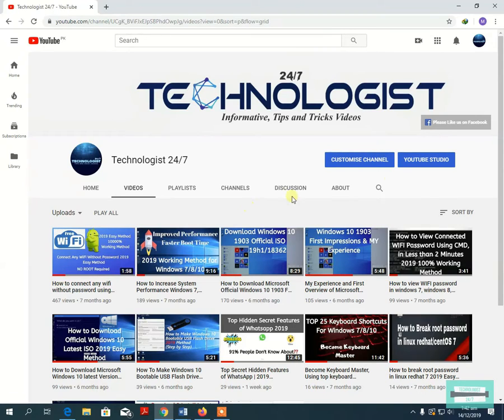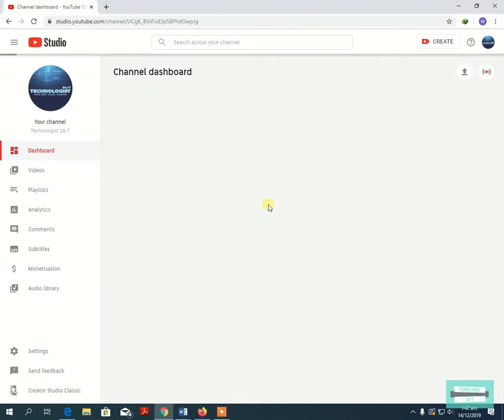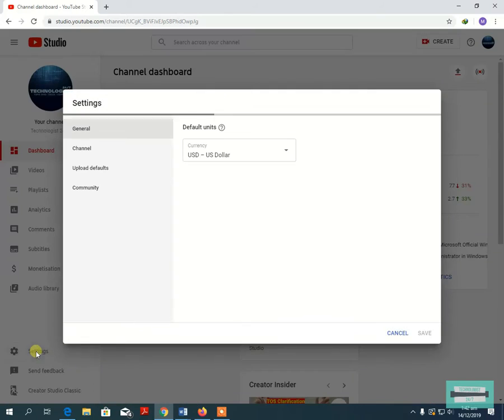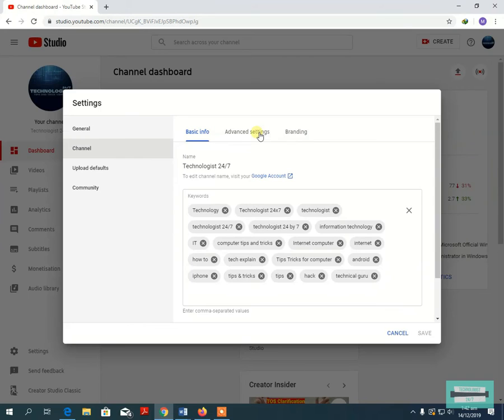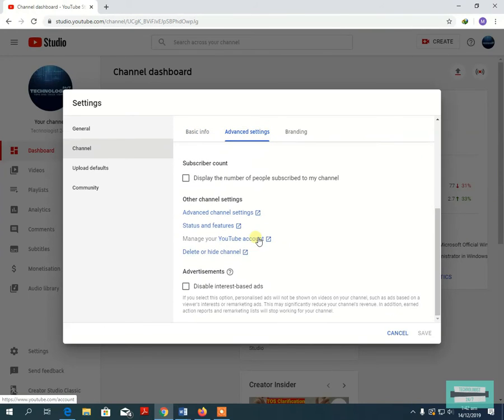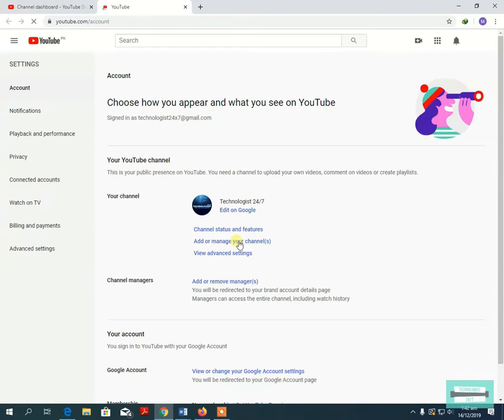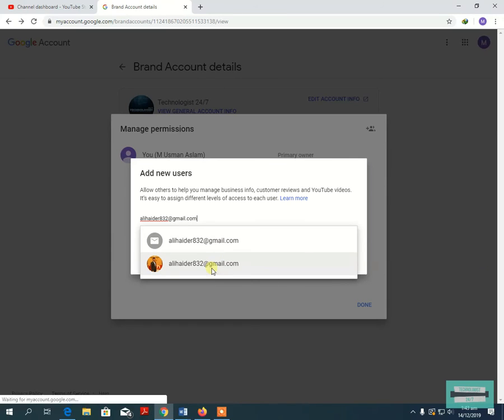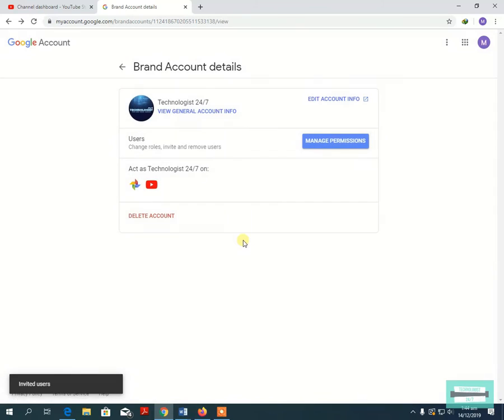How to add Manager to your Youtube Channel | 2019 Easy Method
Welcome again to Technologist 24 /7 in this video you will see that how to add Manager, Owner or Communicator to your Youtube Channel. 2019 Easy Method,